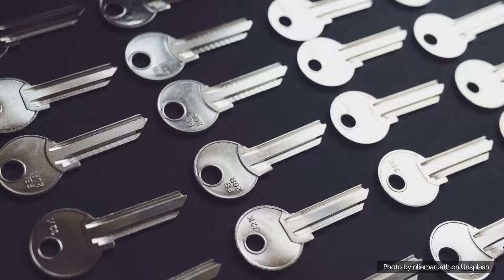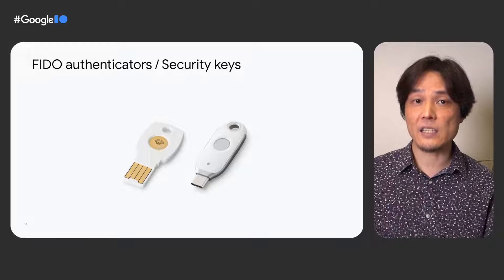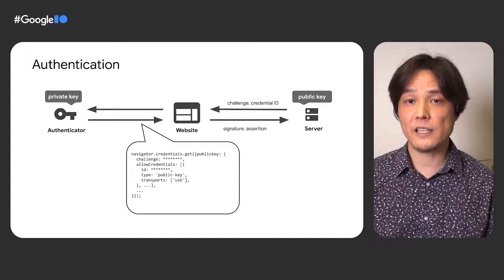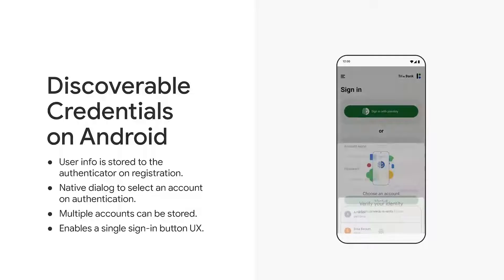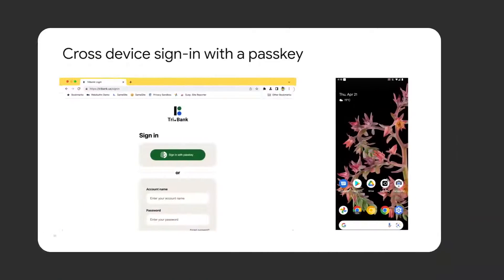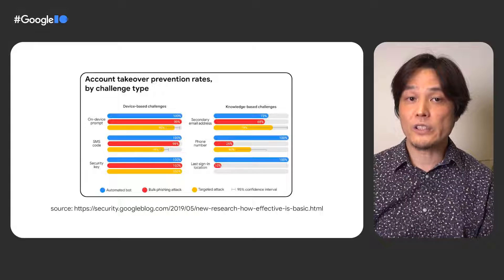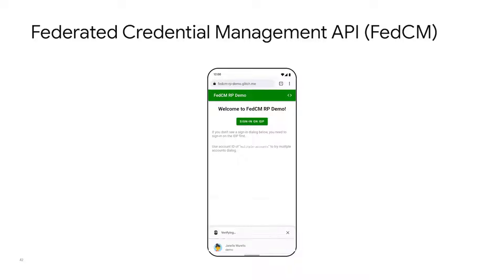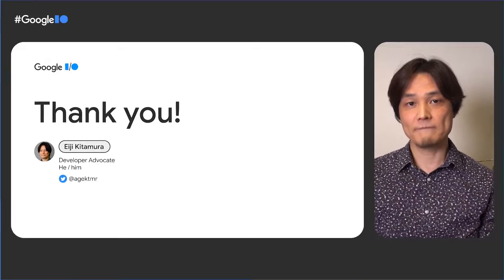A path to a world without passwords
Developers know that passwords are not the best way to protect users' accounts. But what are the other options available to make them more secure, ideally towards a future without passwords? Walkthrough various sign-in options available now and in the near future, so you can build a strategy for a passwordless future.